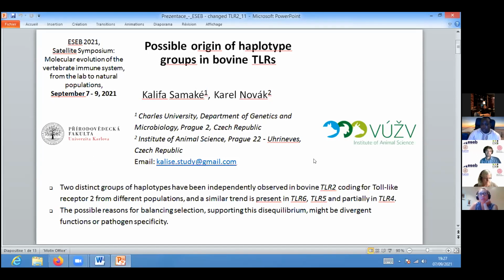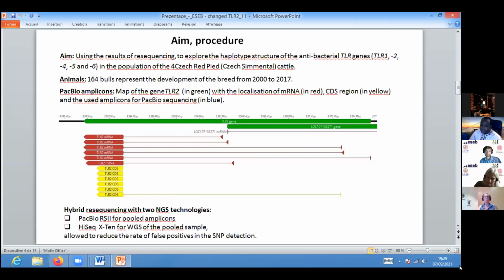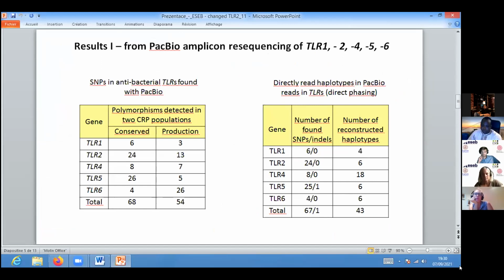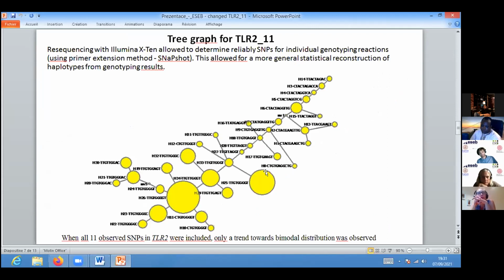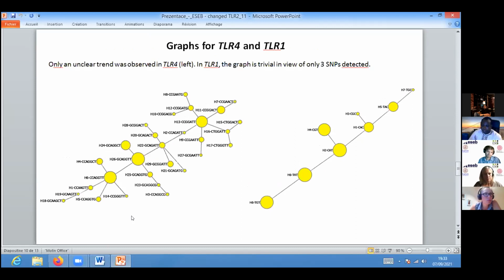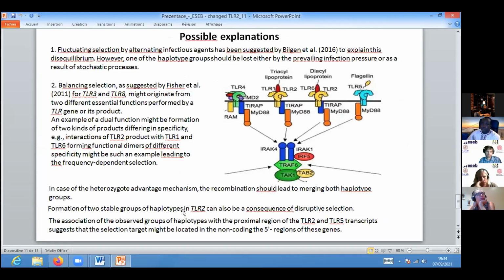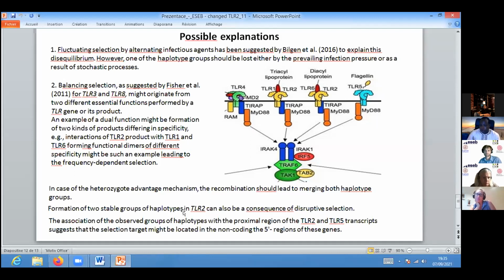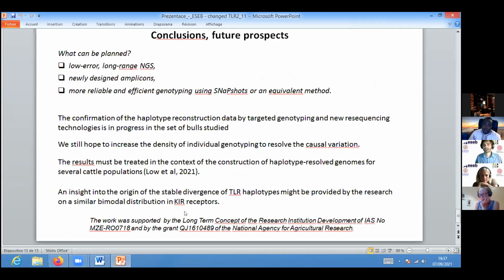ESEB Satellite Symposium 2021/09/07 – K. Samake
Speaker & Title: Kalifa Samake (Charles University, CZ): Possible origin of haplotype groups in bovine TLRs.
Symposium: Molecular evolution of the vertebrate immune system, from the lab to natural populations – Day 1: Evolution of genes involved in innate immunity